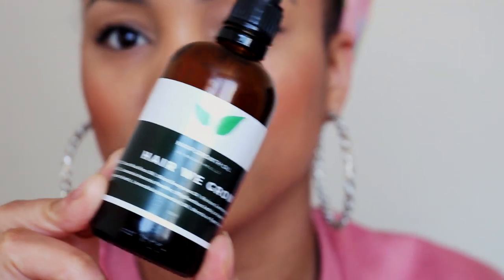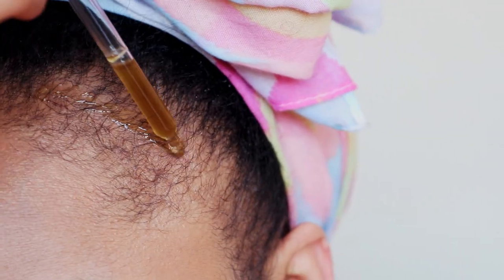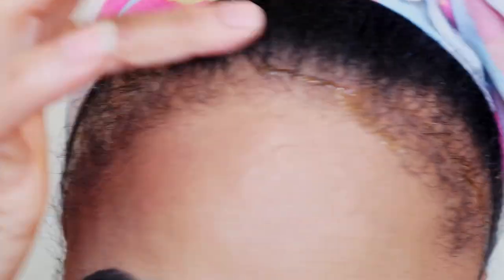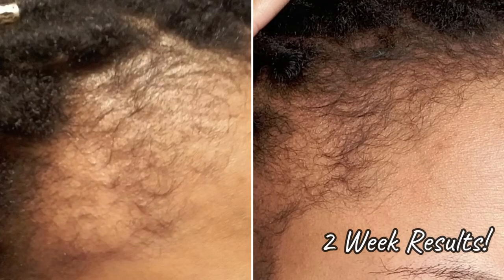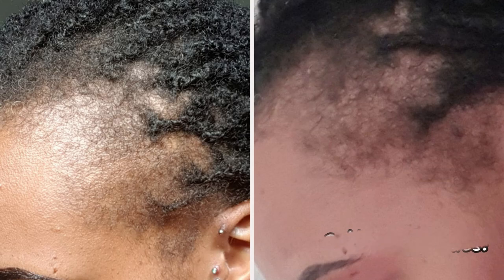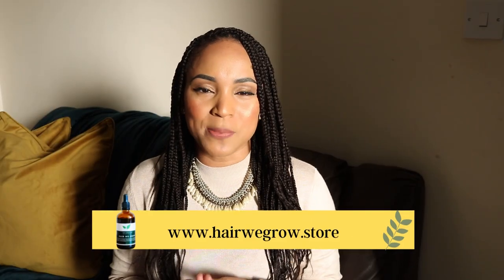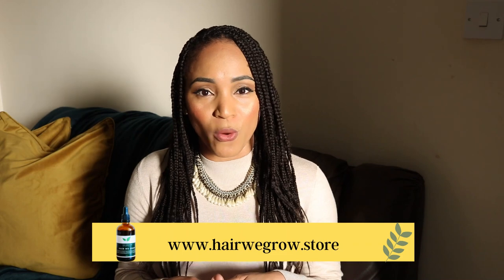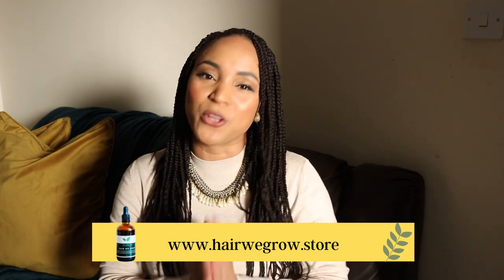DOES HAIR GROWTH OILS REALLY WORK? 3 MONTHS HAIR GROWTH UPDATE!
Today, I am sharing yet another natural hair growth journey using our hair growth oil! And of course this is another natural hair journey with pictures which shows a true timeline of the hair growth results you could have if you use our ayurveda fenugreek hair growth oil! So, I know a lot of use sometimes wonder: DOES HAIR GROWTH OILS REALLY WORK? Well, I know for sure that I have had that question when I first embarked on my natural hair growth journey; and just like today's 3 months hair growth update I got my answer, which is YES!

So, dismiss the idea that it's difficult to have a successful hair growth journey with 4c hair because today's video shows that whether you are experiencing Androgenic Alopecia, Postpartum Alopecia, Traction Alopecia or Alopeica caused by skin conditions; we have the best oil for the hair growth and thickness. So, if you want to know how to increase your hair growth fast, with a hair growth oil that make your hair grow longer and thicker; then this 3 month natural hair journey should be very telling.